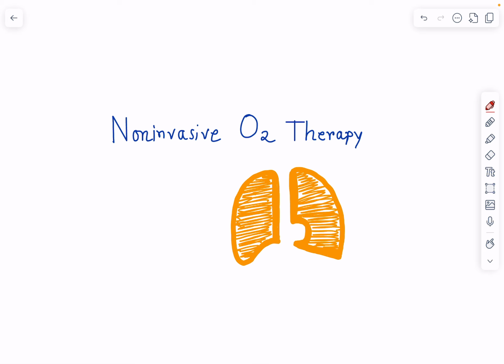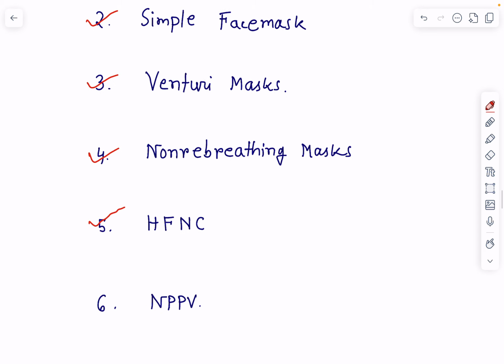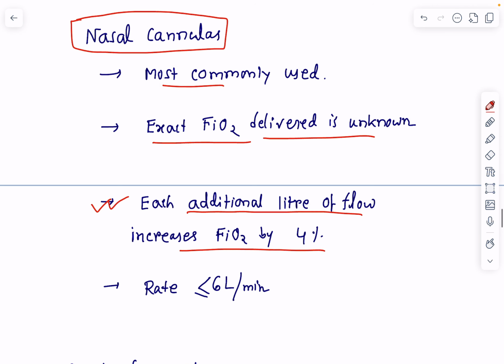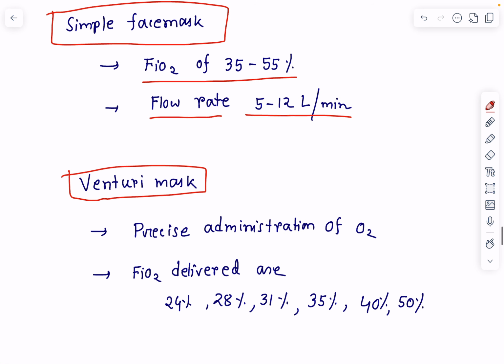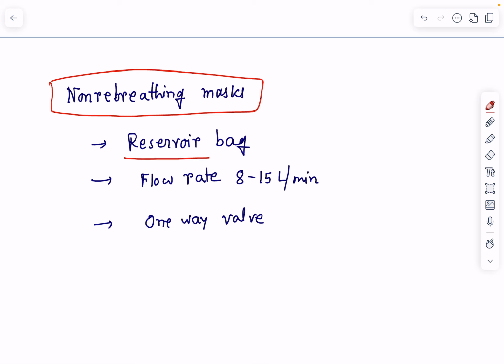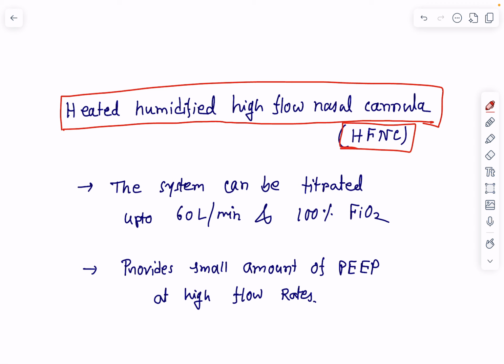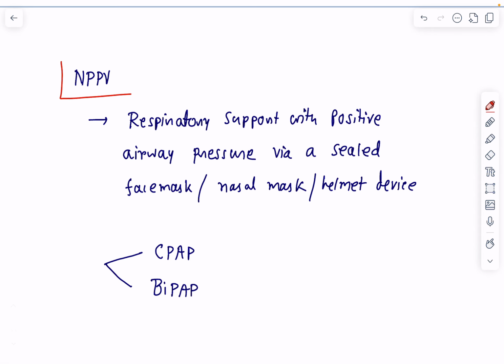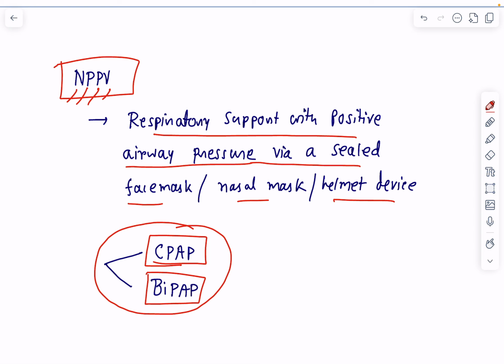Noninvasive Oxygen Therapy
In this video, we explore noninvasive oxygen therapy—a critical method used to support patients with breathing difficulties without the need for intubation. Learn about the different types of oxygen delivery systems like nasal cannula, face masks, high-flow therapy, CPAP, and BiPAP, including when and how they’re used in clinical settings.